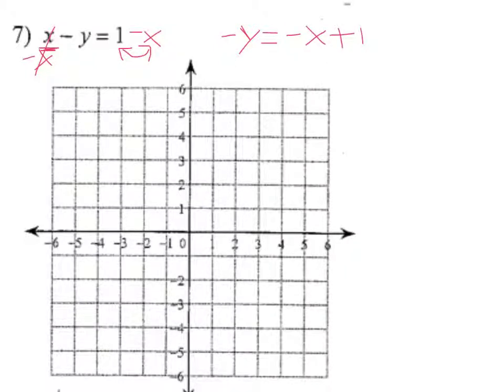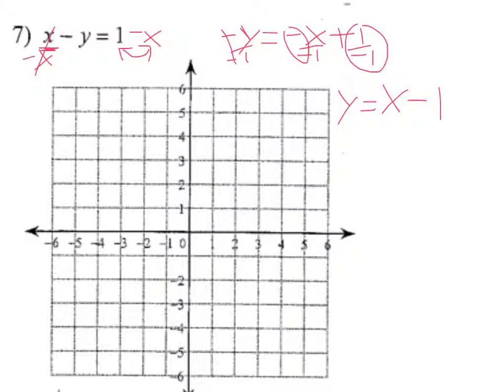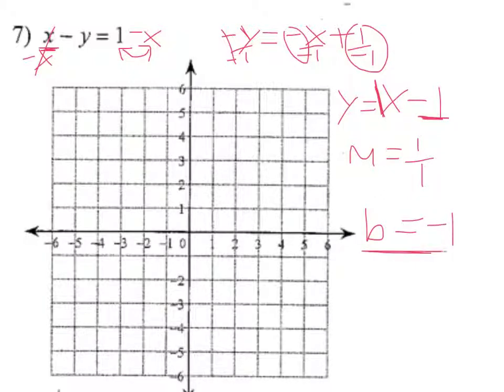#7 graph when not in slope int form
#7 graph not in slope int form